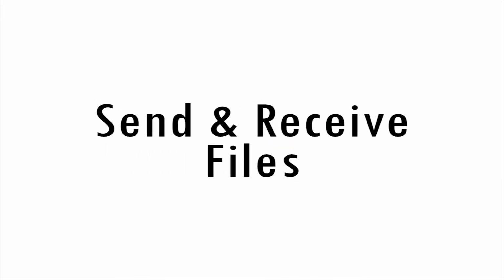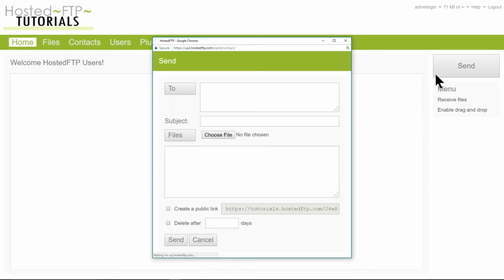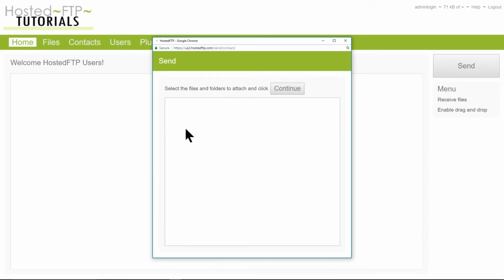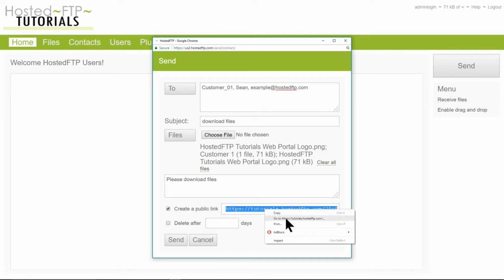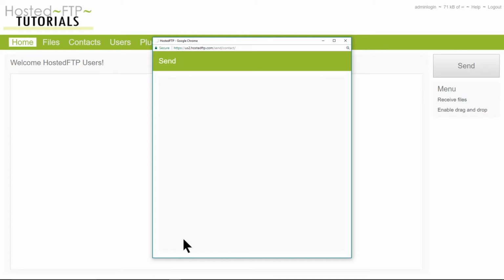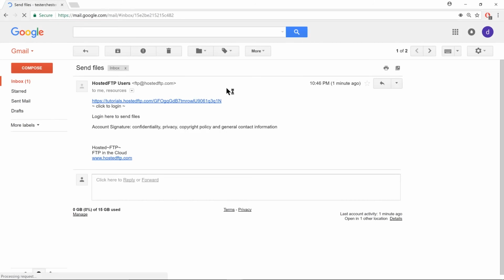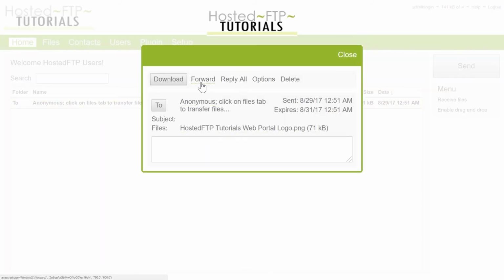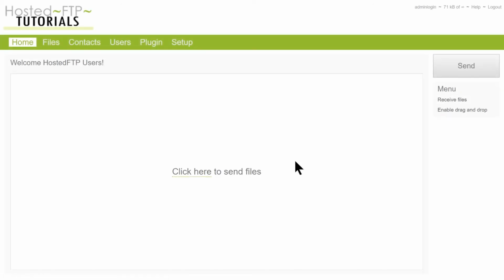Send and Receive Files Tutorial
Learn how to use the Send and Receive Files feature in your HostedFTP account to securely transfer files.